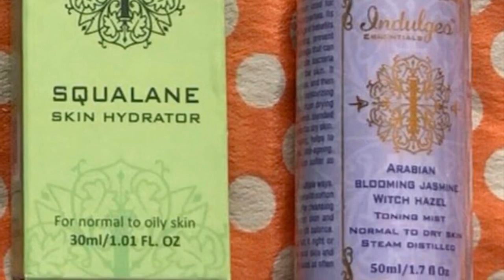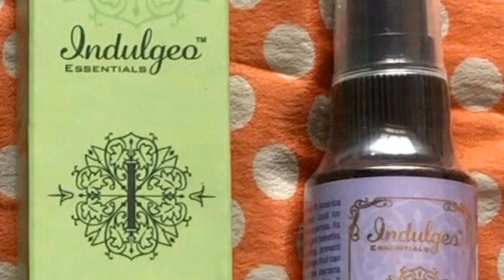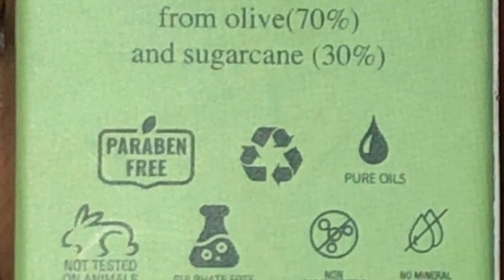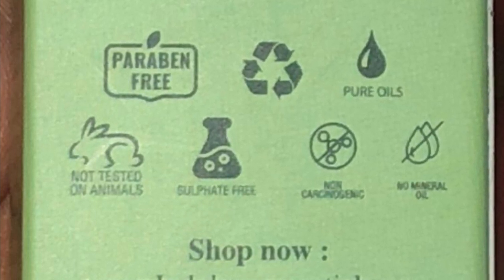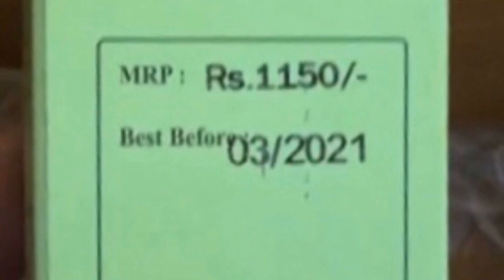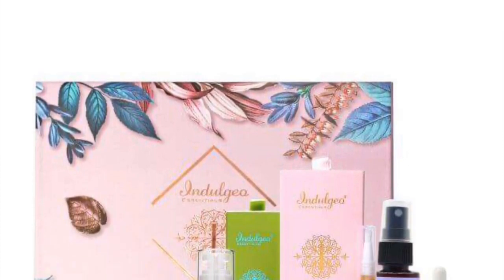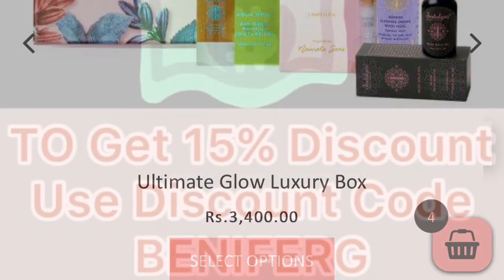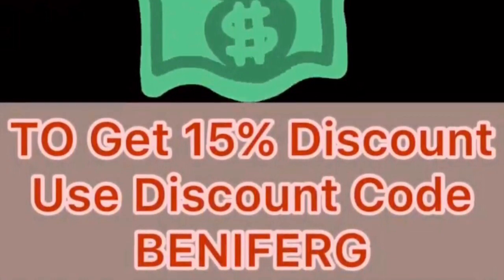How to get Glowy Skin in Winter | Indulgeo Toning Mist and Squalane Skin Hydrator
You can now buy your favourite products from their
Code - BENIFERG

Get yourself some Best Selling Shoes and Handbags

Register with India’s No. 1  Reselling App and Earn from Home without any Investment